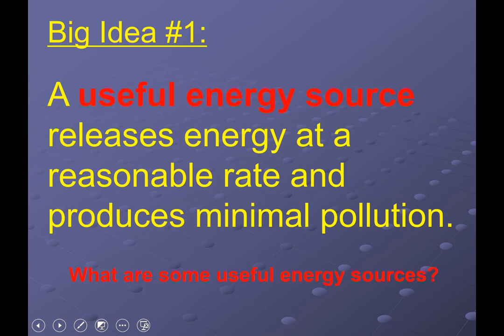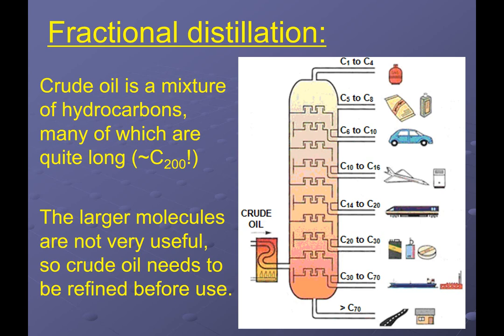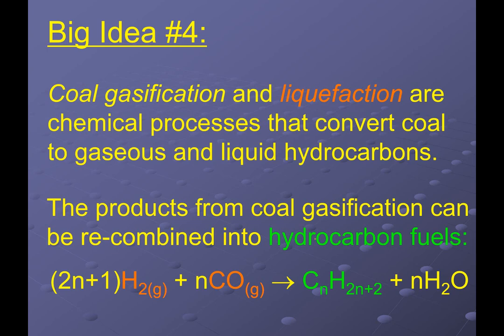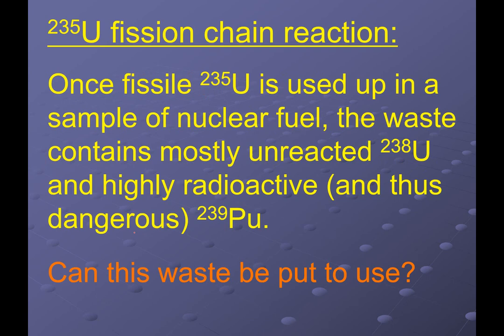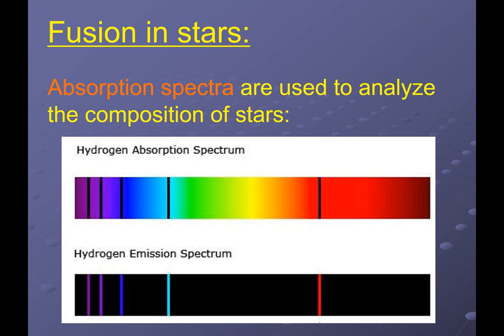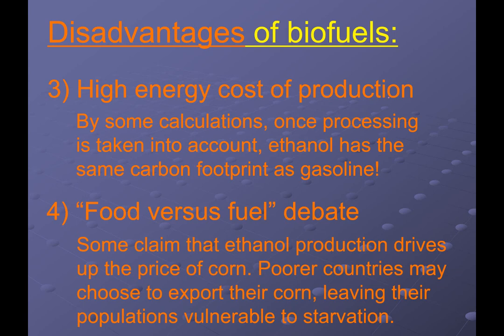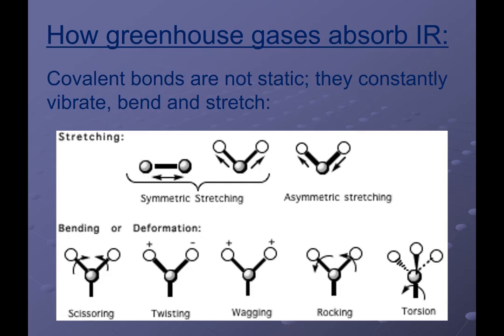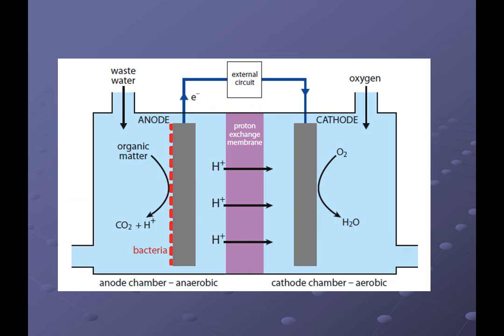IB 12 - (6) Energy Powerpoint